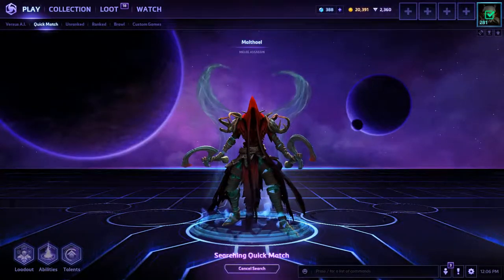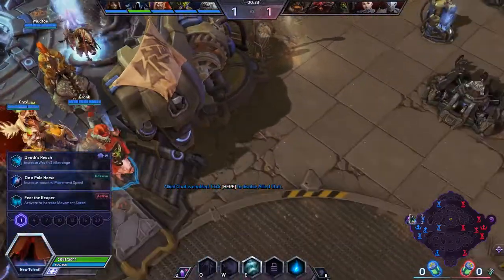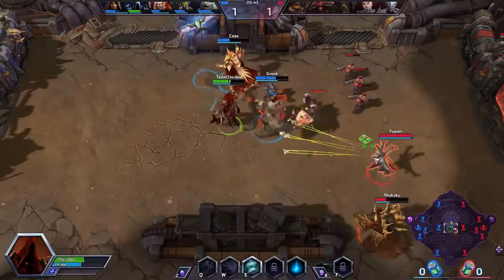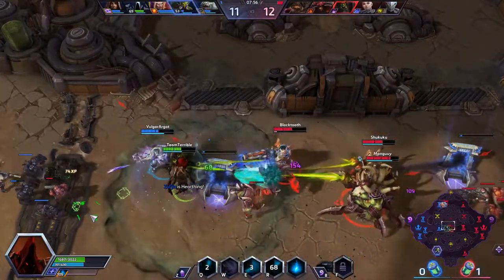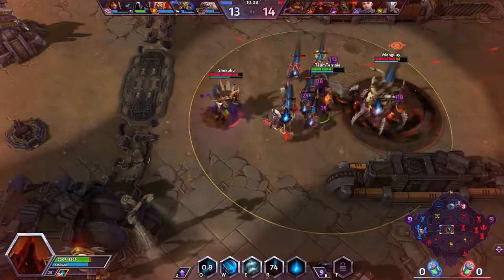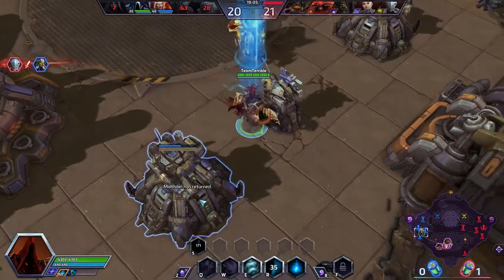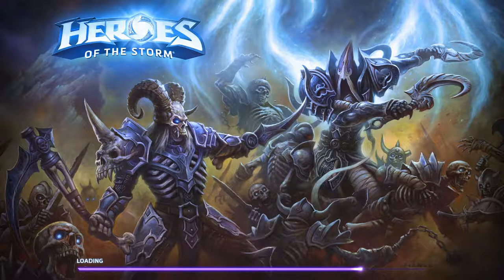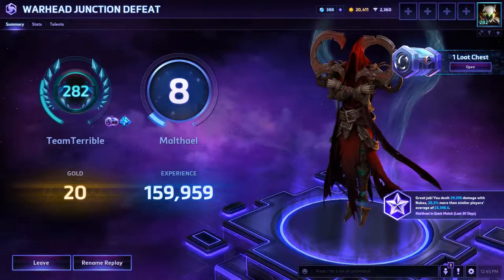Heroes of the Storm - Mike's Malthael Build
See the best Malthael build mike can come up with!